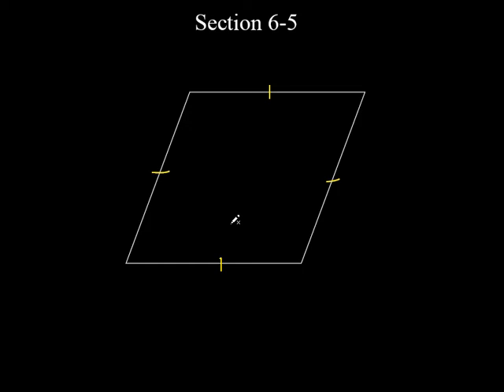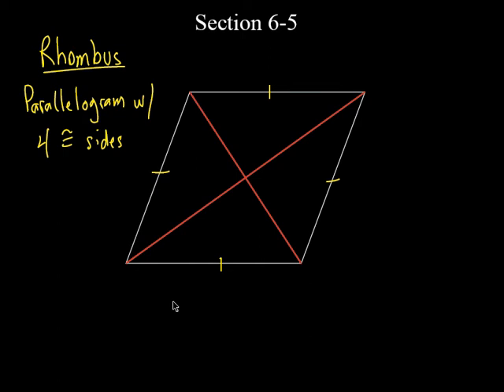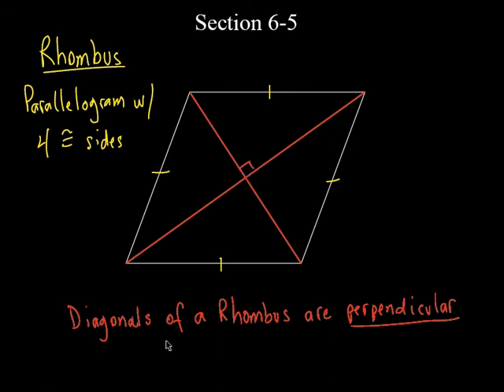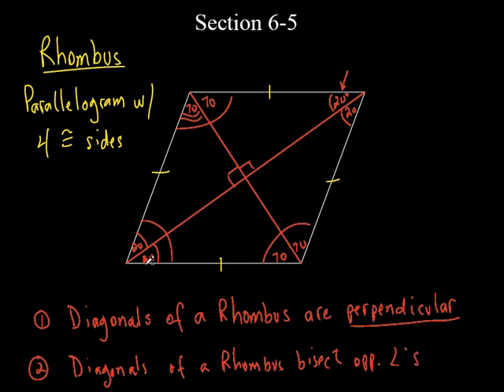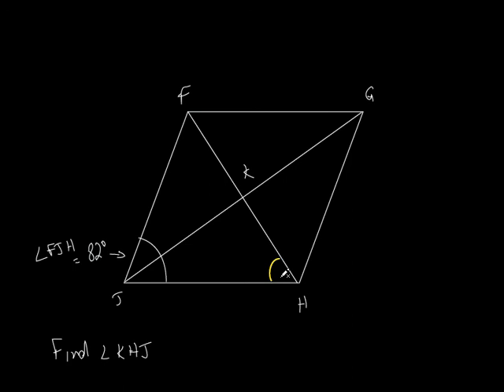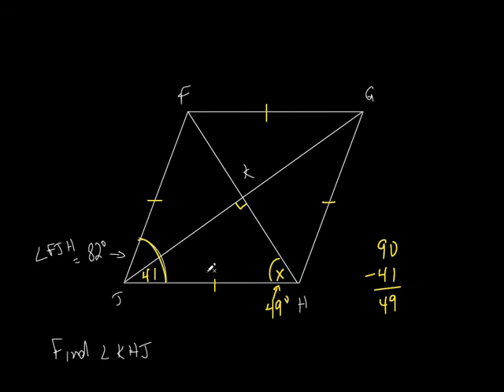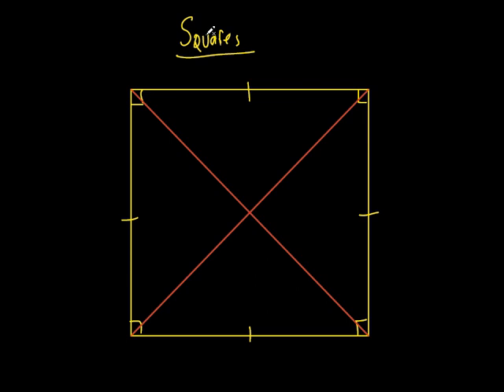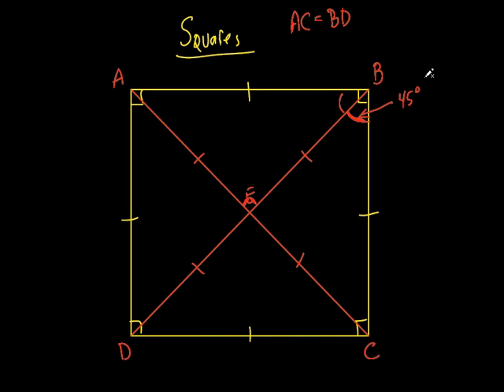3 Section 6 5 Rhombi and Squares